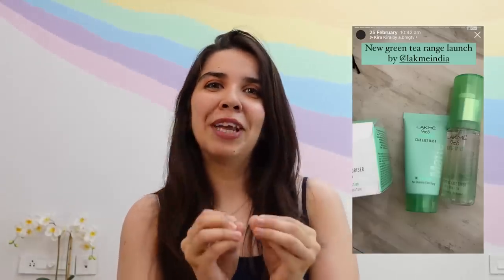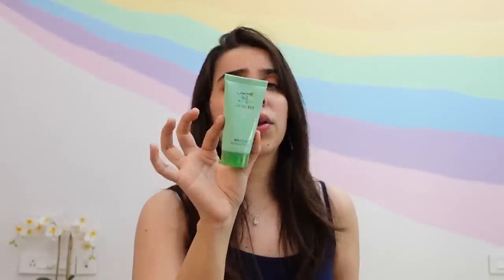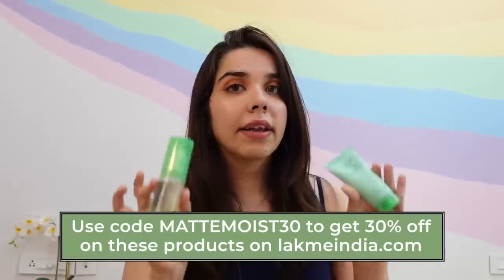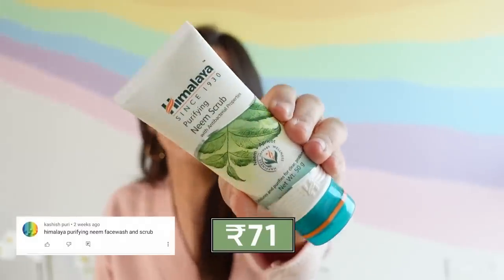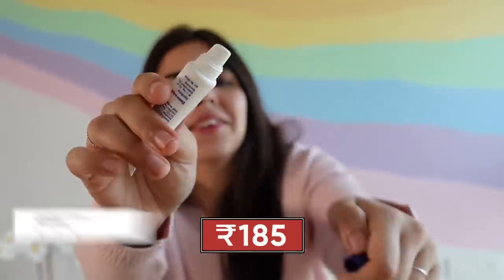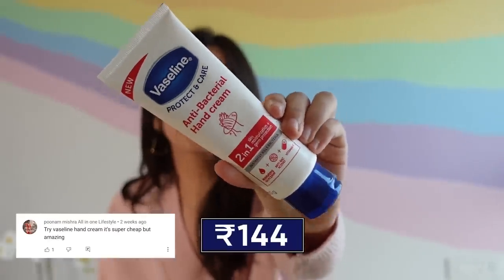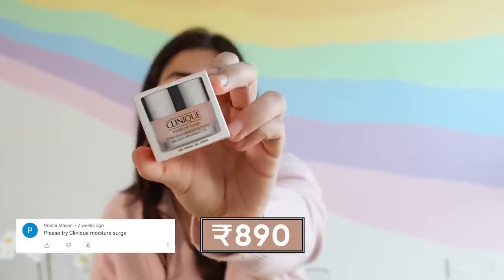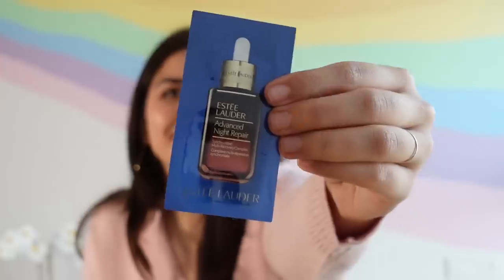HUGE skincare haul | Buying brands you want me to review - Clinique, Estée Lauder & more! | Heli Ved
In this video we try a bunch of new stuff which should help our skin beat the heat this summer ;)
A big thank you to Lakmé for partnering up with us for this video!
Products -
- LAKMÉ 9TO5 MATTE MOIST MATTIFYING FACE TONER
- LAKMÉ 9TO5 MATTE MOIST CLAY FACE MASK
- LAKME 9 TO 5 MATTE MOIST MATTIFYING MOISTURISER

Love,
Heli ;)